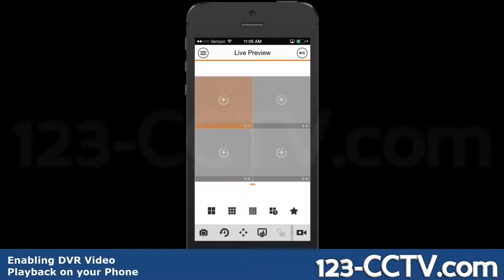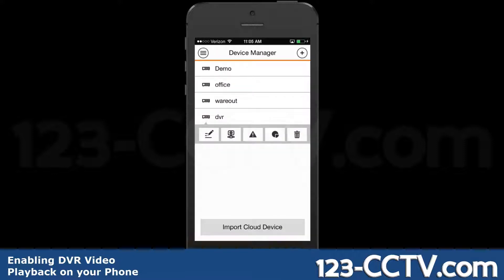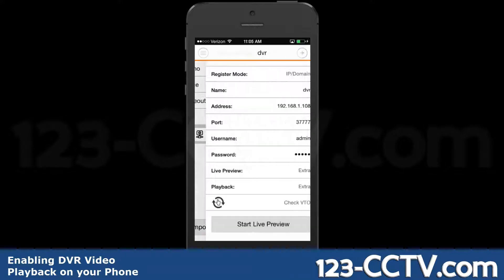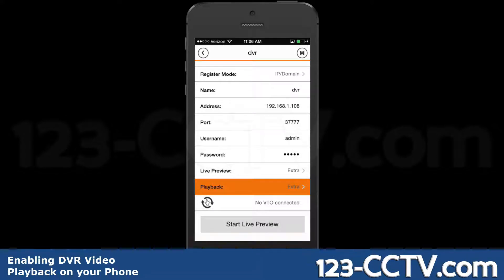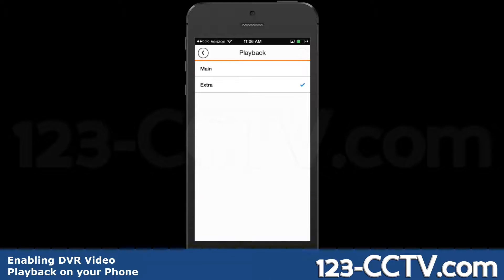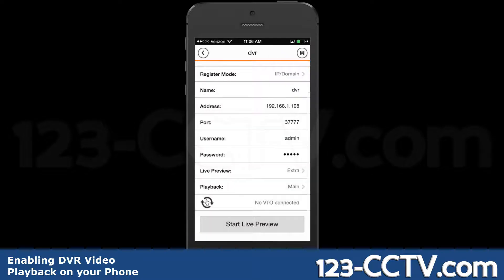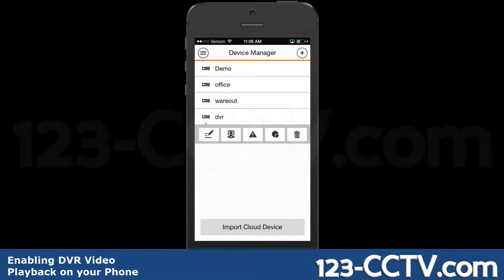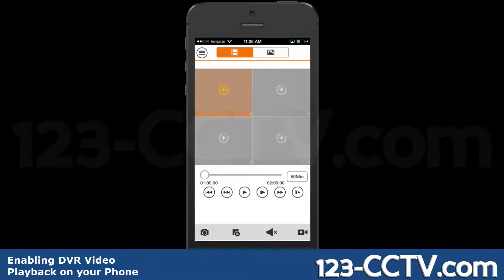How to - DVR Video Playback on your iPhone or Android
This is easy video shows you hot enable video playback on your iPhone and Android app using the Pegaso App.